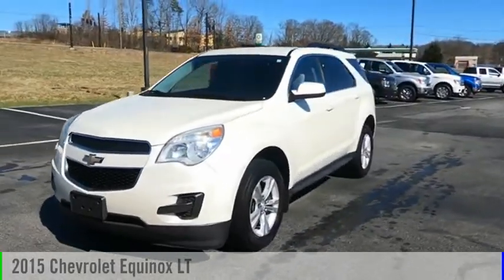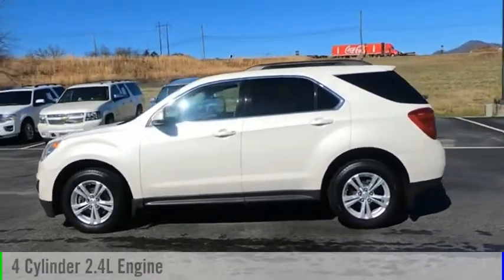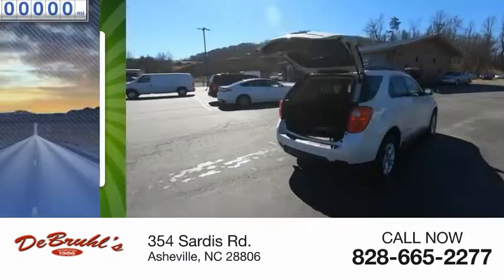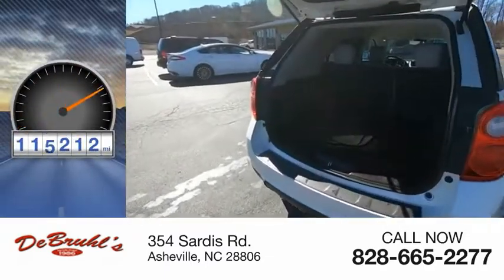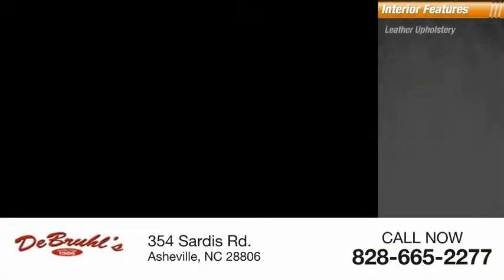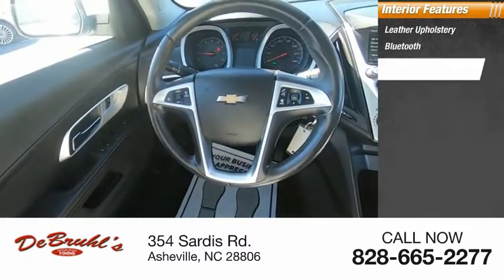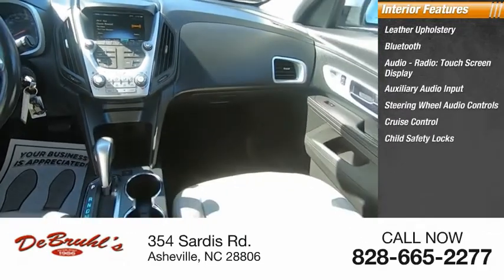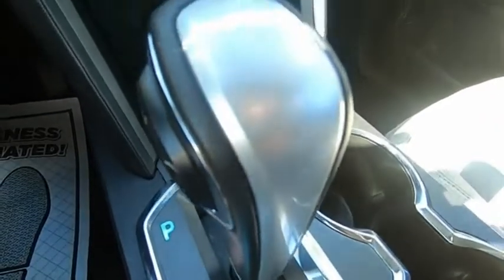2015 Chevrolet Equinox Asheville NC 131132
2015 Chevrolet Equinox LT

354 Sardis Rd.

* TELESCOPING STEERING WHEEL *    * 2015 ** Chevrolet * * Equinox * * LT *  Buckle up for the ride of a lifetime! This 2015 Chevrolet Equinox LT includes a top-notch a leather interior, traction control, AM/FM radio and CD player, anti-lock brakes, dual airbags, and side air bag system.  For a good-looking vehicle from the inside out, this SUV features a beautiful white diamond tricoat exterior along with a light titanium/jet black interior.  You can trust this SUV because it has a crash test rating of 4 out of 5 stars!  Fit all your luggage without having to sacrifice comfort thanks to the fold down rear seat.  DeBruhl's Used Car Superstore is the largest independent auto dealer in WNC! We offer a full range of financing with our guarantee credit approval, everyone is approved here.